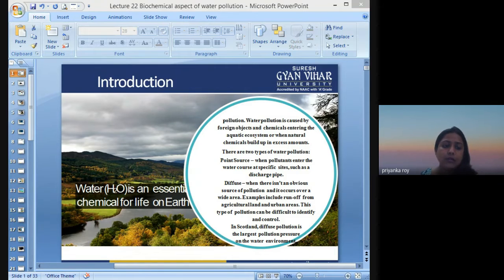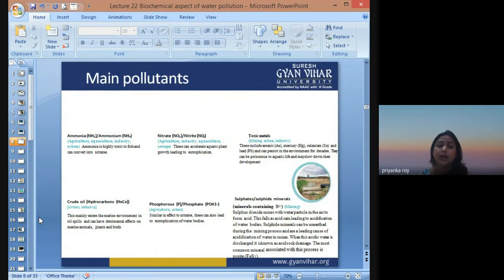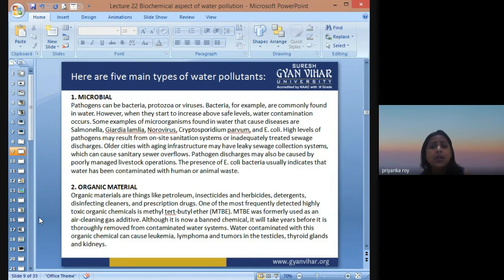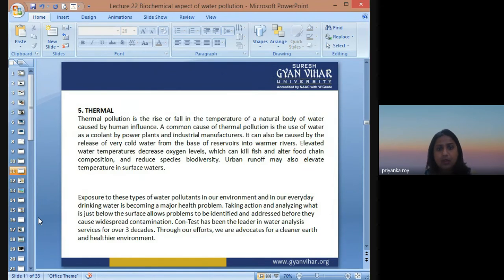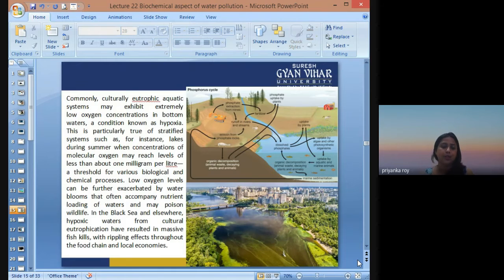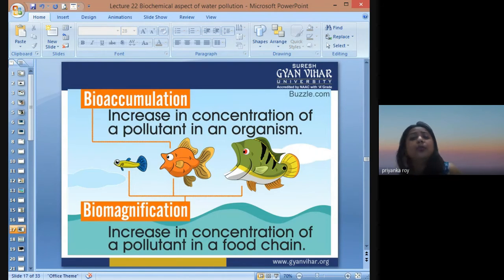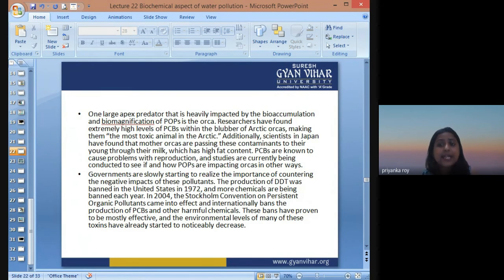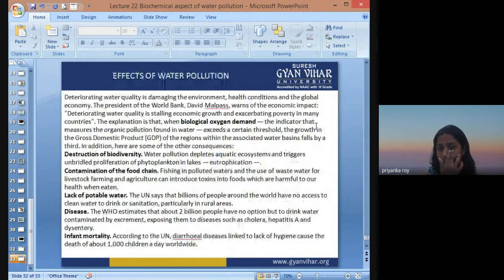Sources and effects of water pollution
Water pollution occurs when harmful substances—often chemicals or microorganisms—contaminate a stream, river, lake, ocean, aquifer, or other body of water, degrading water quality and rendering it toxic to humans or the environment.1